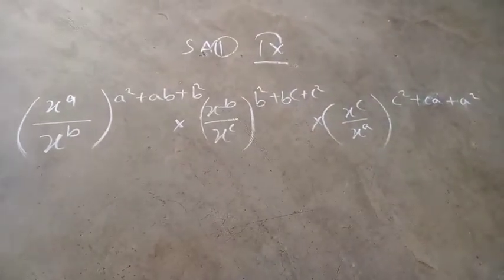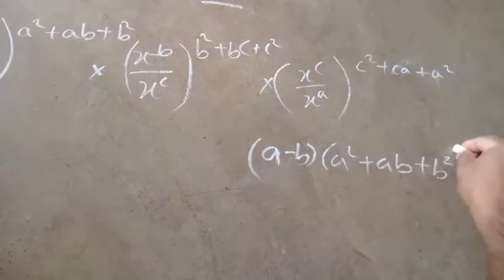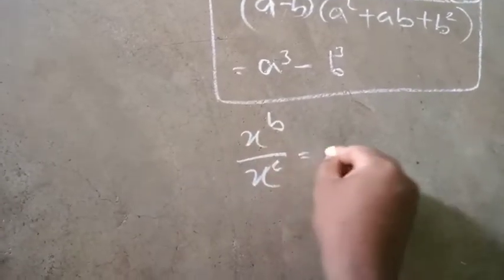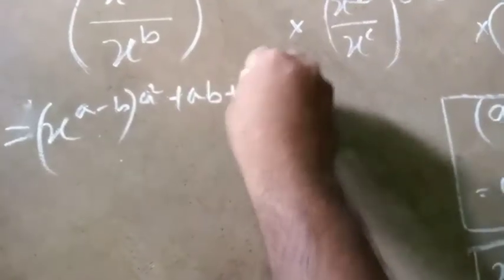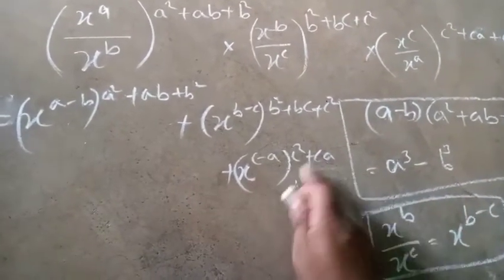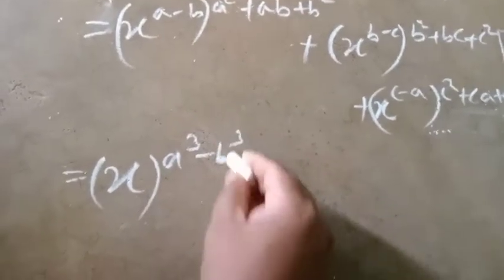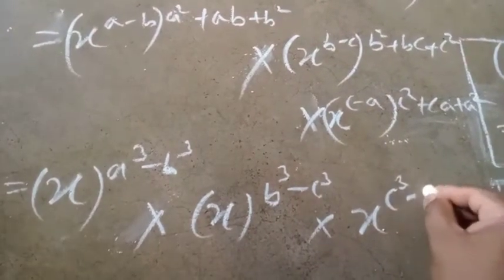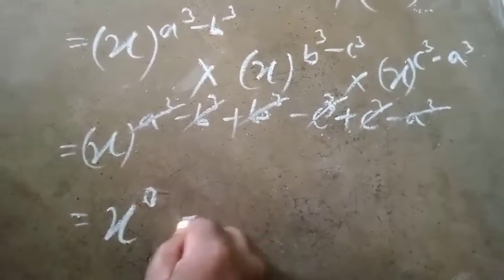SA1 2022-23 MATHEMATICS CL9 ODISHA BOARD 🙏🇮🇳